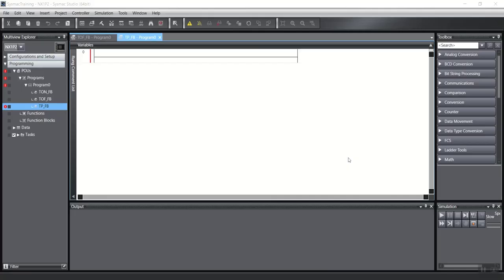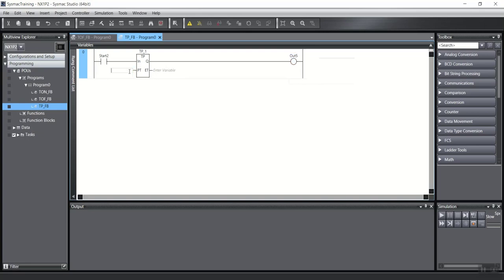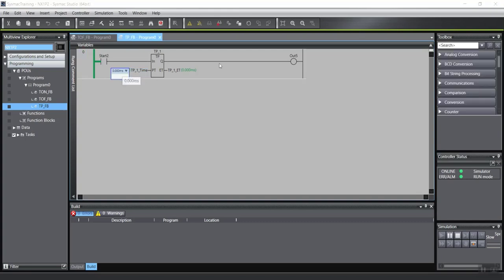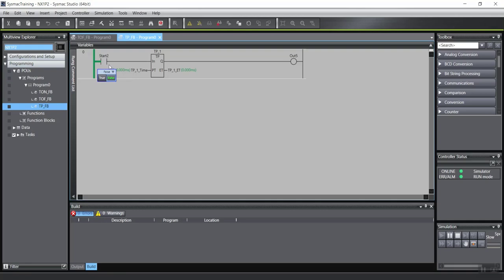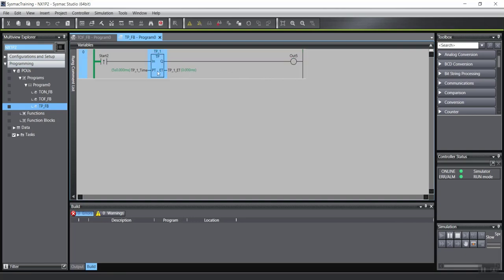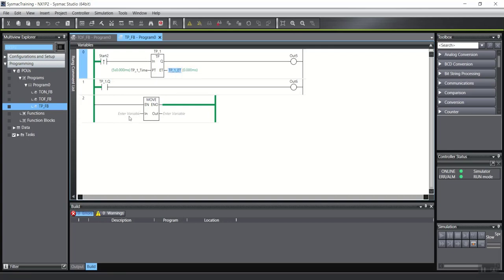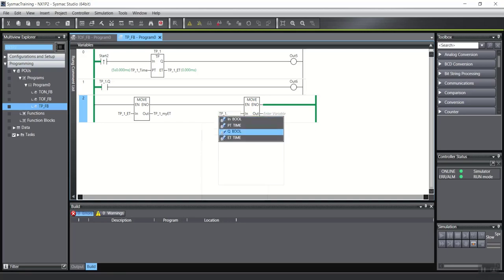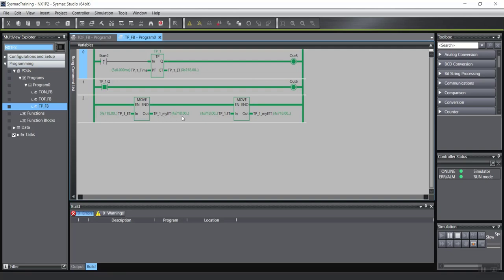TP Timer (TP FB) in Omron Sysmac Studio How is working?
The operation of this timer is such that:  after its input is turned on even only for 1 cycle, the output will be turn on immediately and  after the given time has elapsed, the output will turn off.
Turning off the input during timing has no effect on the timer performance.

Omron Sysmac Studio'da TP Zamanlayıcı (TP FB) Nasıl çalışıyor?

Bu zamanlayıcının çalışması şu şekildedir: Girişi sadece 1 çevrim için bile açıldıktan sonra çıkış hemen açılacak ve verilen süre geçtikten sonra çıkış kapanacaktır.
Zamanlama sırasında girişi kapatmanın zamanlayıcı performansı üzerinde hiçbir etkisi yoktur.

TP-Timer (TP FB) in Omron Sysmac Studio Wie funktioniert das?

Die Funktion dieses Timers ist so, dass: nachdem sein Eingang auch nur für 1 Zyklus eingeschaltet wurde, wird der Ausgang sofort eingeschaltet und nach Ablauf der vorgegebenen Zeit wird der Ausgang ausgeschaltet.
Das Ausschalten des Eingangs während der Zeitmessung hat keinen Einfluss auf die Zeitgeberleistung.

Omron Sysmac StudioのTPタイマー（TP FB）はどのように機能していますか？

このタイマーの動作は、入力が1サイクルだけオンになった後、すぐに出力がオンになり、一定の時間が経過すると出力がオフになるというものです。
タイミング中に入力をオフにしても、タイマーのパフォーマンスには影響しません。

Timer TP (TP FB) in Omron Sysmac Studio Come funziona?

Il funzionamento di questo timer è tale che: dopo l'accensione del suo ingresso anche solo per 1 ciclo, l'uscita si accenderà immediatamente e allo scadere del tempo indicato l'uscita si spegnerà.
La disattivazione dell'ingresso durante la temporizzazione non ha alcun effetto sulle prestazioni del timer.

TP Timer (TP FB) en Omron Sysmac Studio ¿Cómo está funcionando?

El funcionamiento de este temporizador es tal que: después de que su entrada se encienda incluso solo por 1 ciclo, la salida se encenderá inmediatamente y una vez transcurrido el tiempo dado, la salida se apagará.
Apagar la entrada durante la sincronización no tiene ningún efecto en el rendimiento del temporizador.

Таймер TP (TP FB) в Omron Sysmac Studio Как работает?

Работа этого таймера такова, что: после того, как его вход включен хотя бы на 1 цикл, выход будет включен немедленно, а по истечении заданного времени выход выключится.
Отключение входа во время отсчета времени не влияет на работу таймера.

Omron Sysmac Studio 中的 TP Timer (TP FB) 如何工作？

该定时器的操作是这样的：即使只有 1 个周期，它的输入打开后，输出将立即打开，并且在给定的时间过去后，输出将关闭。
在计时期间关闭输入对定时器性能没有影响。